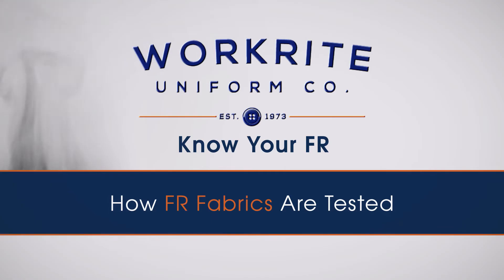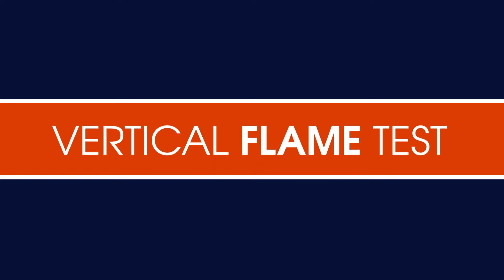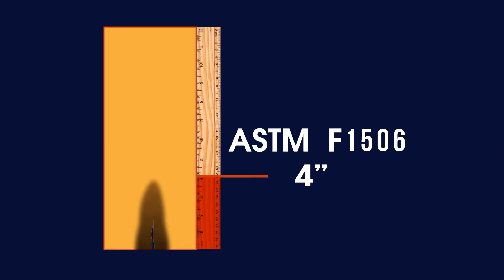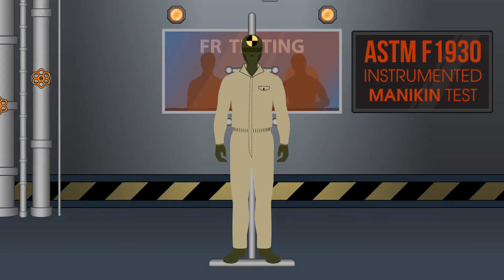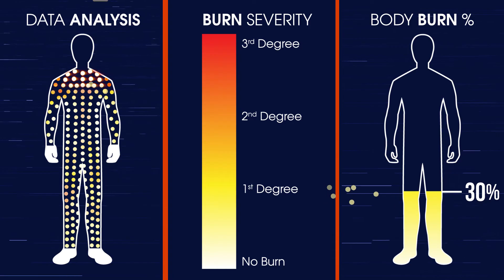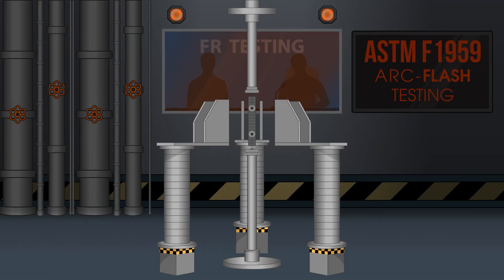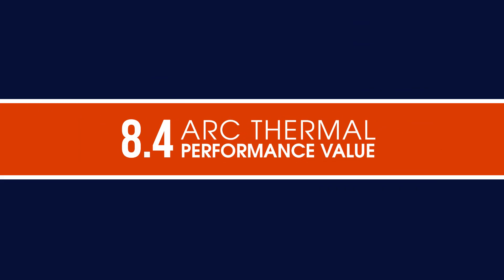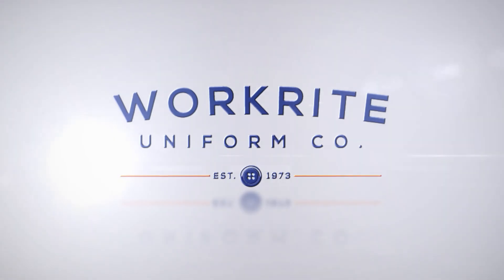How FR Fabrics are Tested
Even FR Fabrics Have to Take Tests

You probably shouldn’t trust a doctor that couldn’t pass their medical exams. And you also probably shouldn’t trust fabrics that can’t pass their flame-resistant (FR) exams — for example, polyester fabrics, which can melt to your skin if exposed to flame. See how FR fabrics are tested in this educational video.